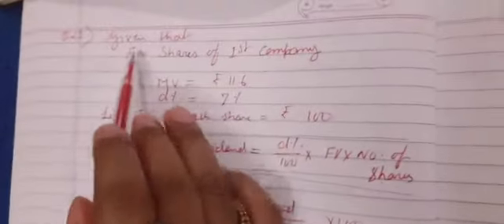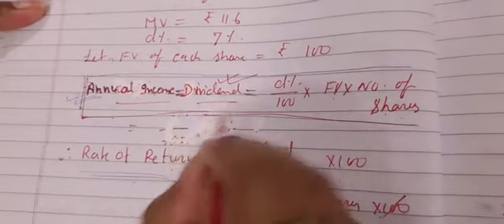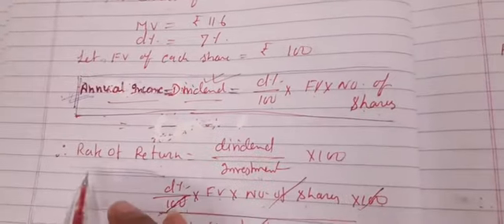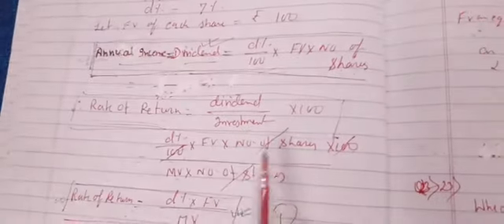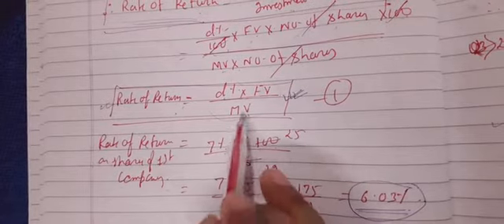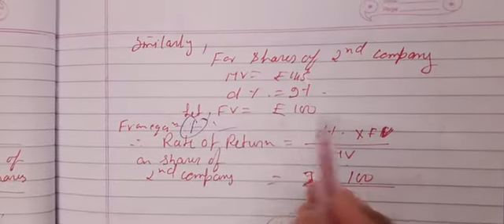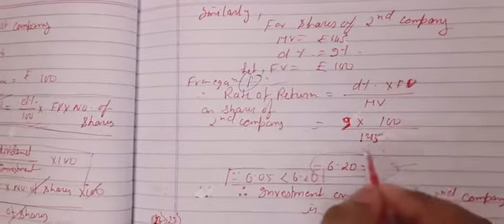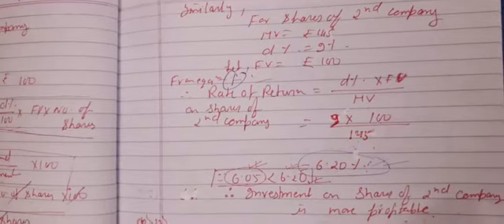Share and dividends// ICSE // QN. 22